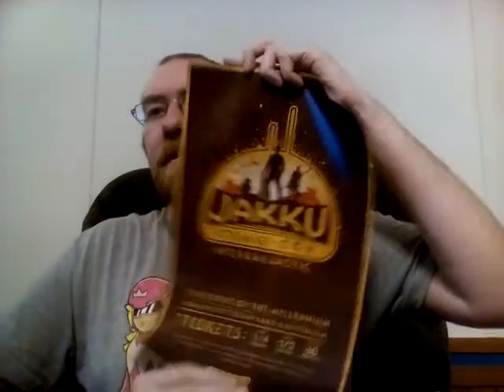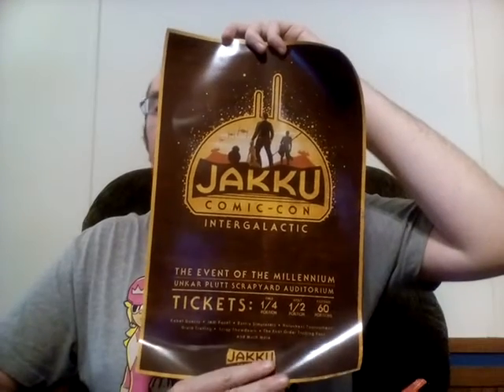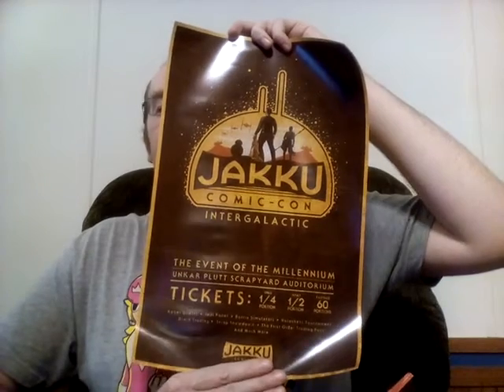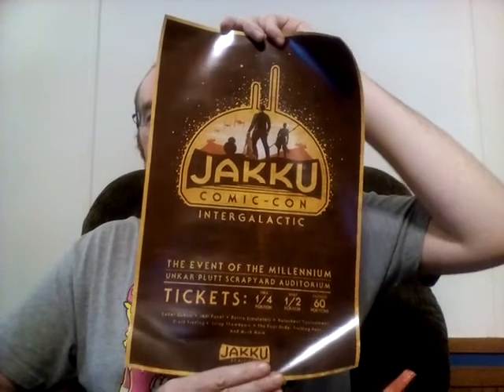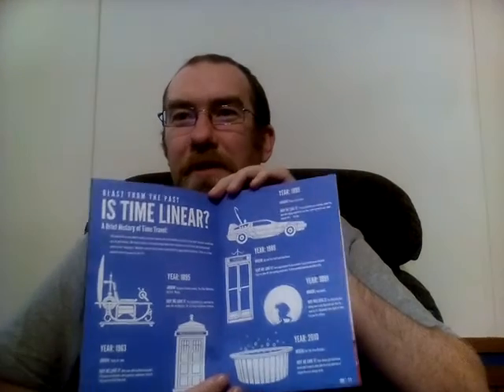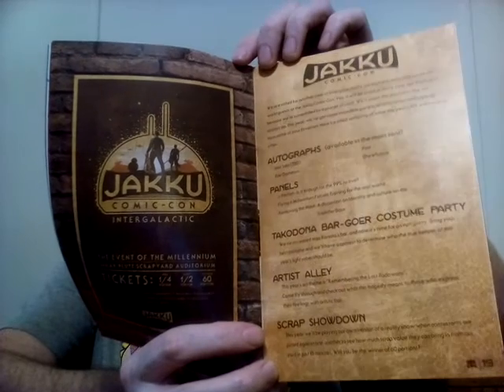Double January unboxing video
Unboxing of January Geek Fuel (thanks Mom and Dad for the gift subscription) and Loot Crate.